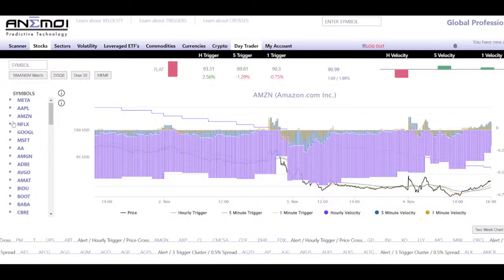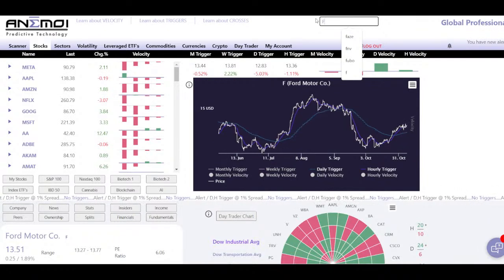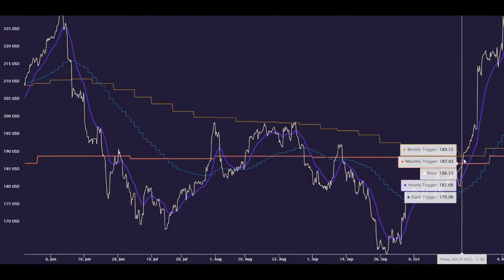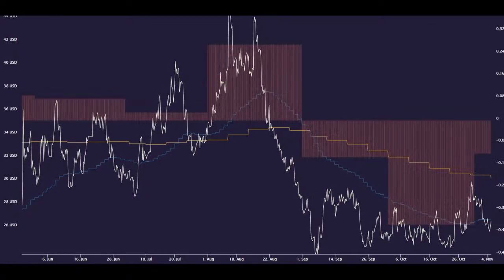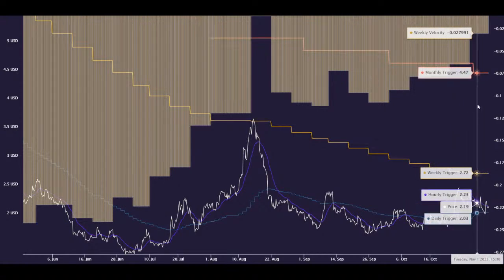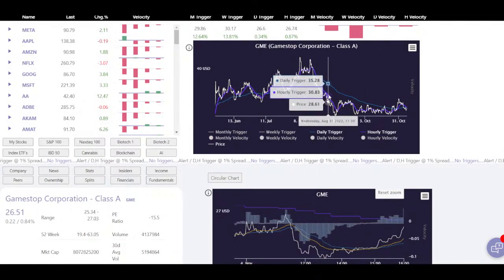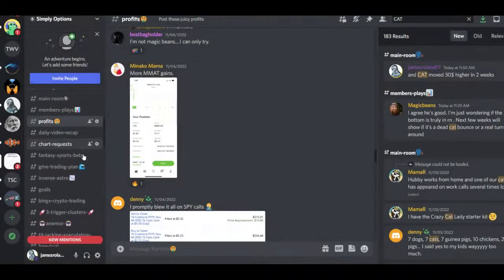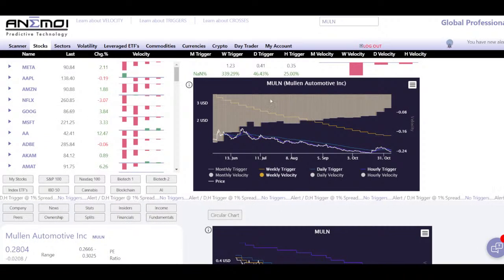[Livestream] GME Possible Squeeze Scenario | JamesRoland